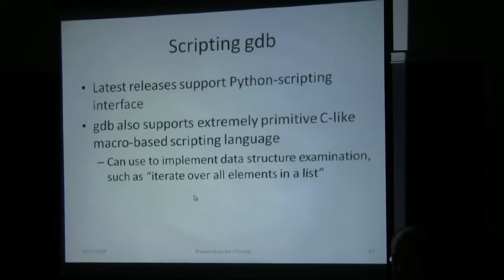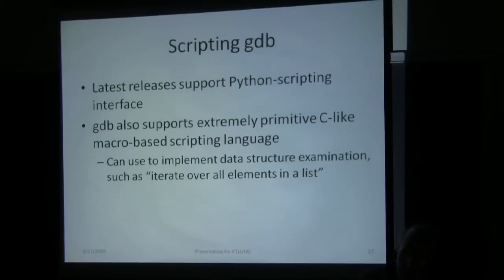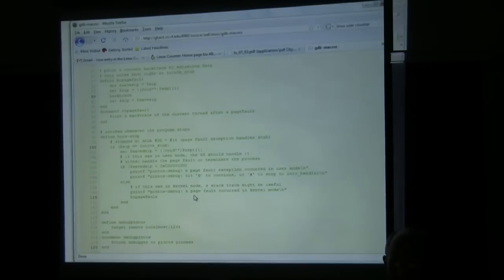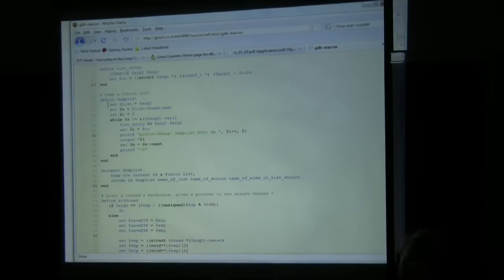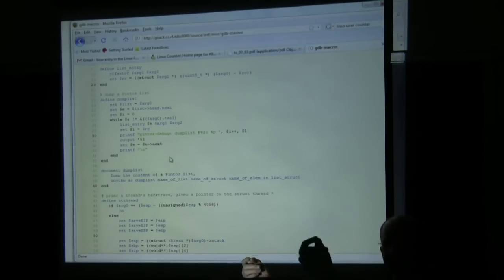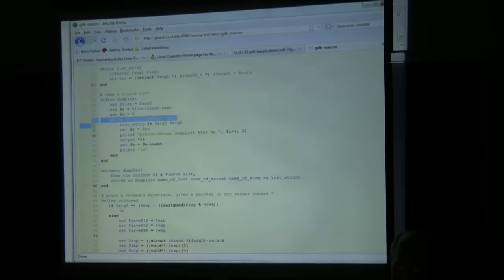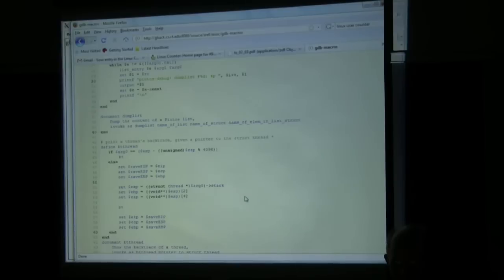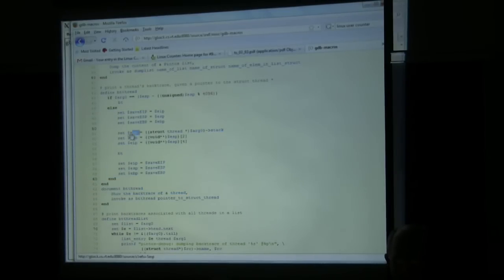Valgrind, GDB, and friends - Part 10 / 15